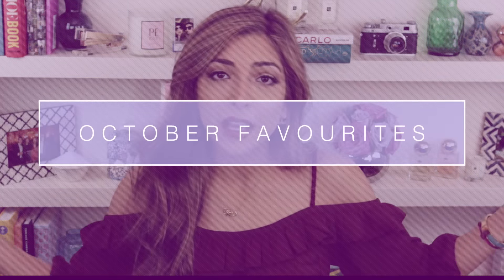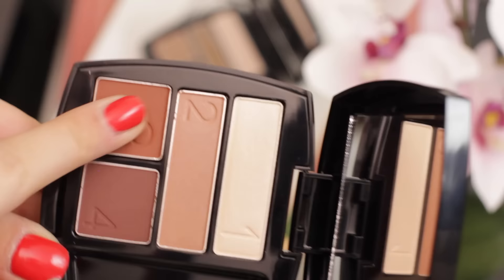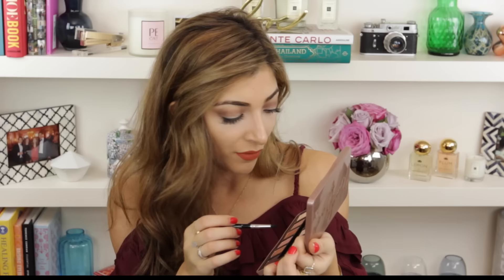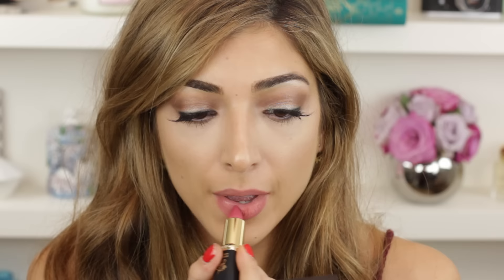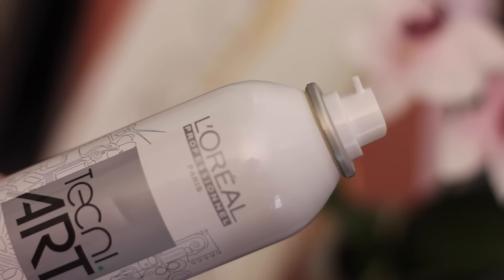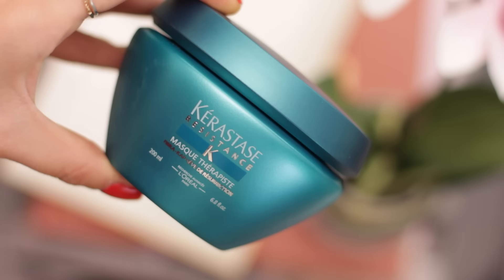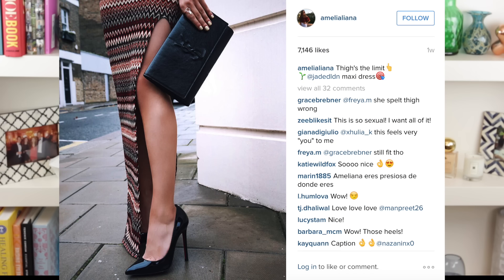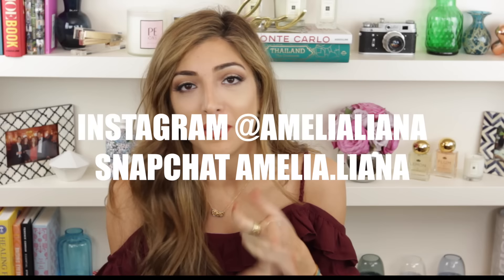OCTOBER FAVOURITES! Chatty + NEW Things I'm Loving! | Amelia Liana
Talking about my favourite stuff - beauty, fashion, home & more - from October!

New style, beauty or lifestyle videos twice a week!

FAVES!

Avon True Colour Eyeshadow Quad in Warm Sunrise (& the other one doesn’t seem to be on their website!)

Tom Ford Transluscent Setting Powder in 03 Sahara Dusk

Nails - Essie Hip Anema
Top - Lipsy
Earrings - By Alona
Necklace - Lei Van Kash
Lips - Ofra Kathleen Lights Miami Fever

DUKE on instagram! @daily.duke